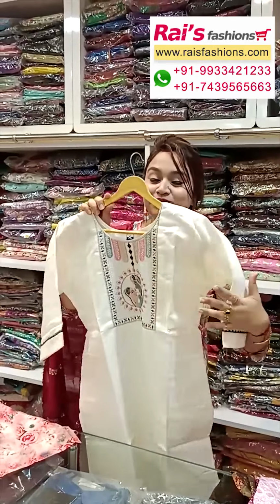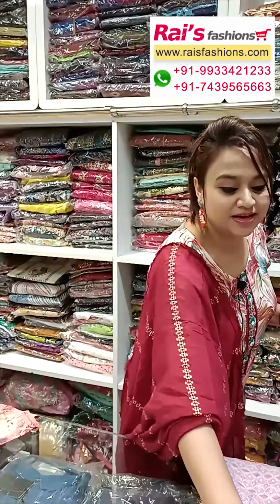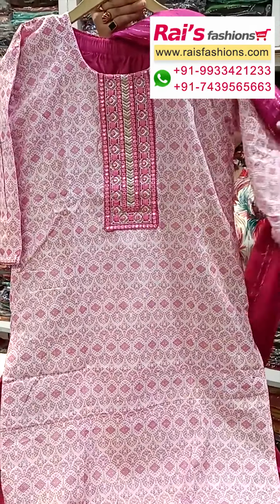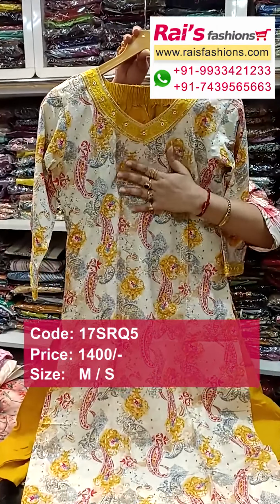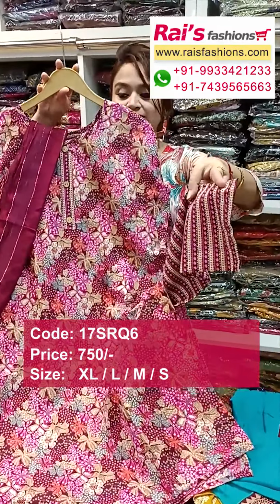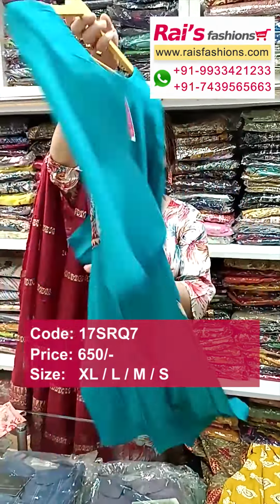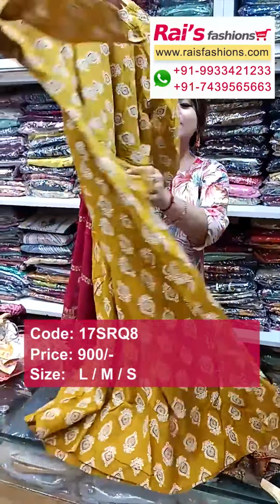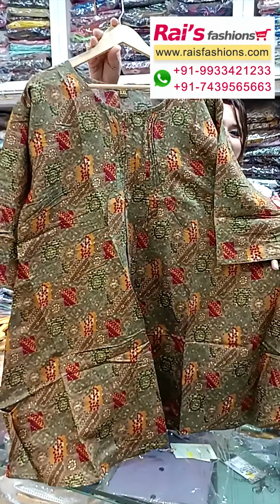Women's Dresses Collection (17th September 2024) - 17SRQ